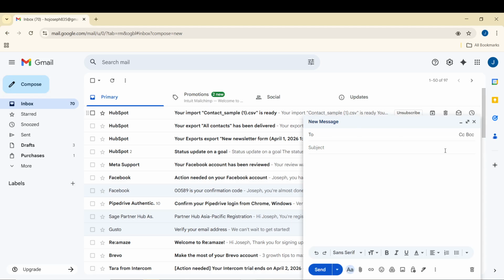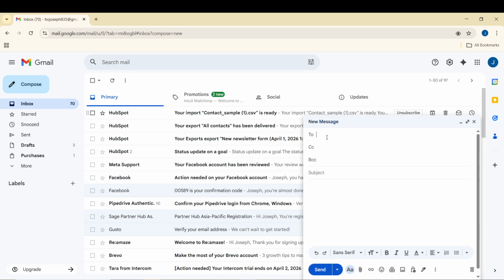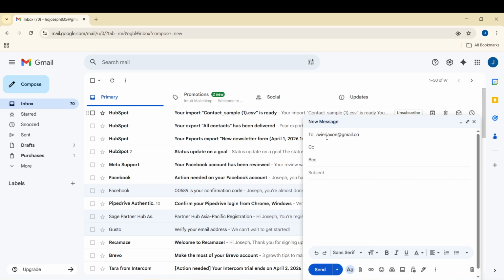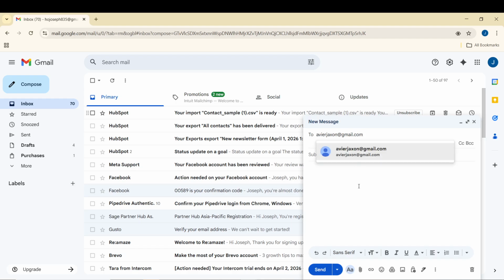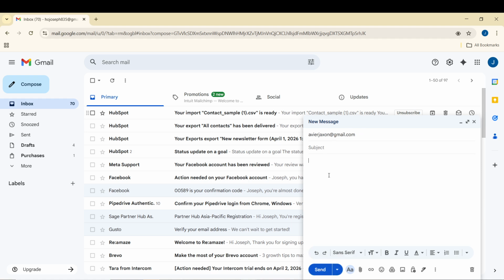How To Add Cc And Bcc Recipients In Mail Merge From Gmail [2026 Guide]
In today's video we cover: How To Add Cc And Bcc Recipients In Mail Merge From Gmail, Gmail Mail Merge CC BCC, Add CC To Gmail Mail Merge, How To BCC In Mail Merge Gmail, Gmail Mail Merge Tutorial, Gmail, Mail Merge, Email Marketing, Bulk Email Gmail, CC BCC Email, Email Personalization, Cold Outreach, Gmail Extensions, Mass Email Gmail, Productivity Tools

-Google Drive
-Google Meets
-Google Sheets
-Google Chrome
-Google Forms
-Google Gmail